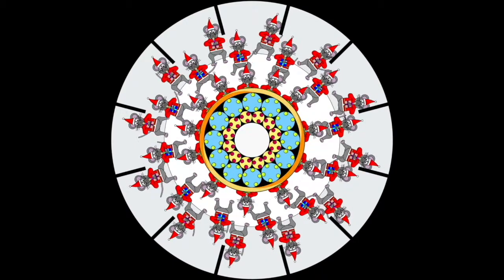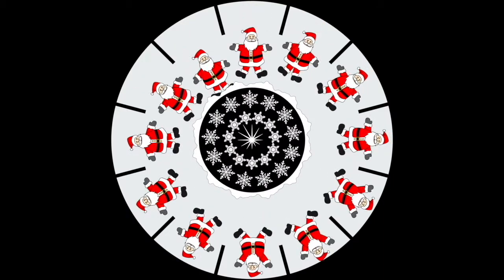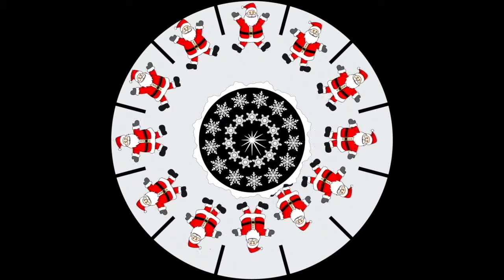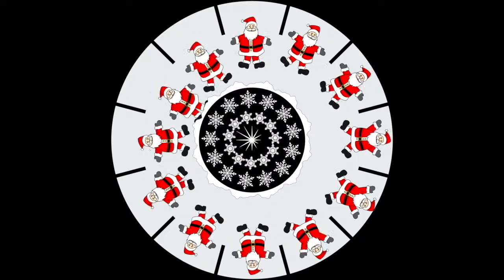Jack the Lad completed film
A Christmas story illustrated by phenakistoscopes.